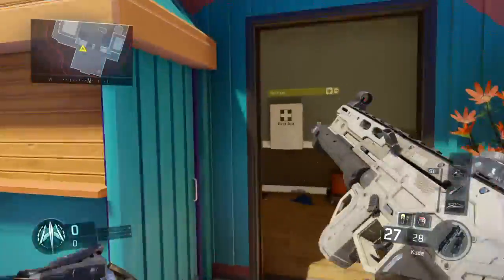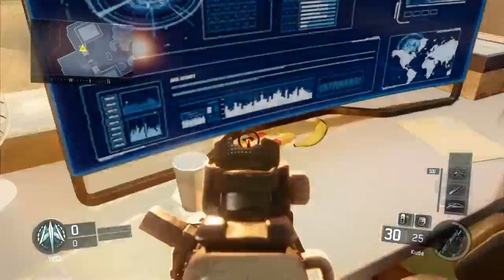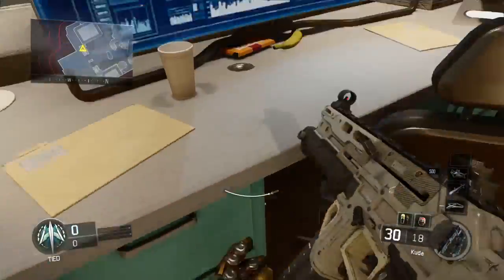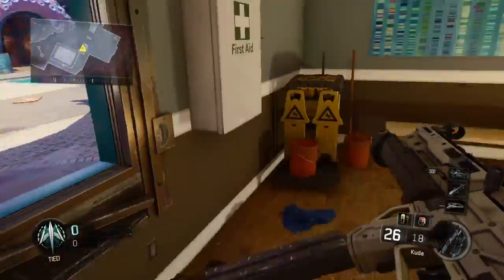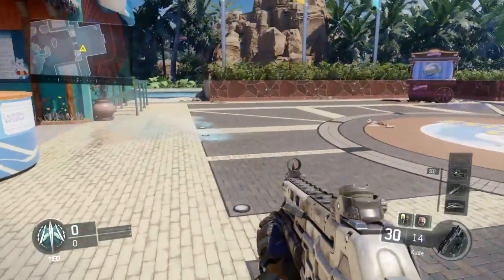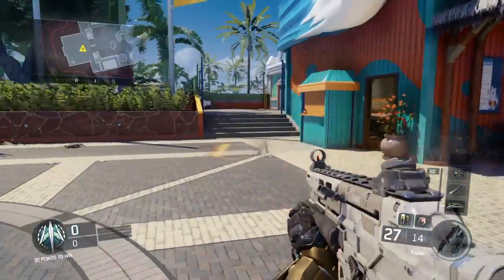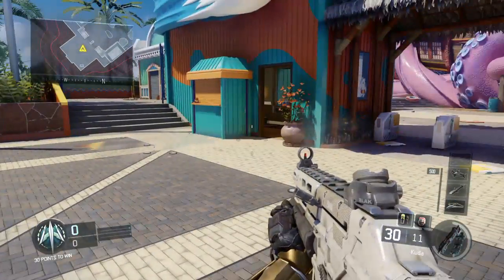Black ops 3: DR MONTY 2ND chocolate BAR ON SPLASH